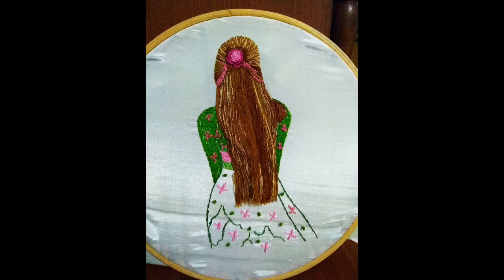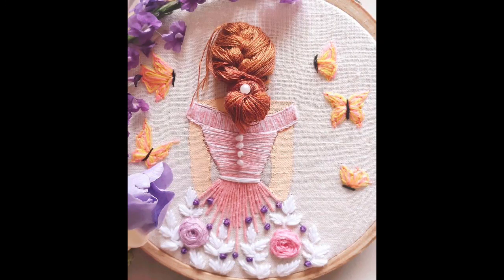5D embroidery for beginners / hoopart with girl embroidery / new handmade hairstyle needlework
5D embroidery for beginners / hoopart with girl embroidery / new handmade hairstyle needlework

This video covers search results related to topics :
Hand embroidery
Embroidery designs